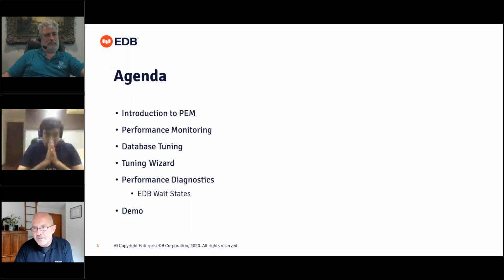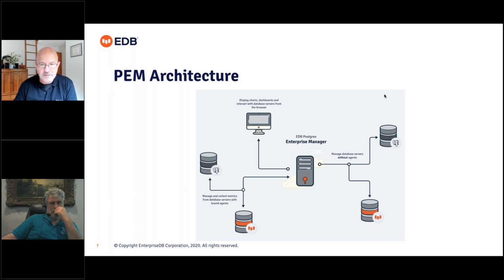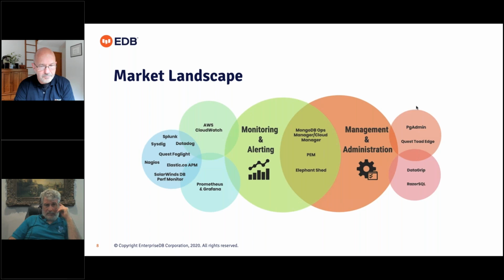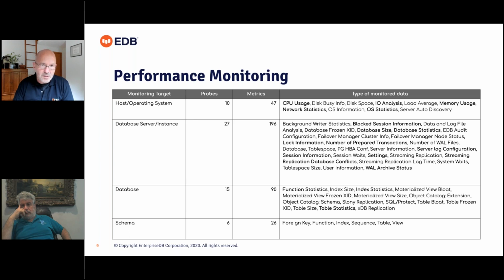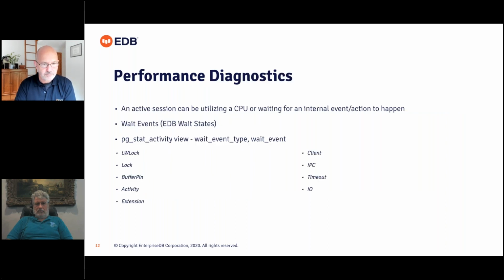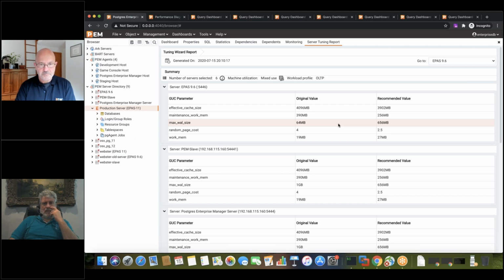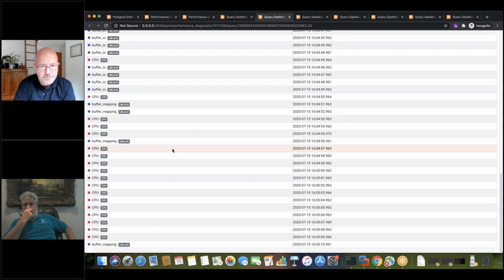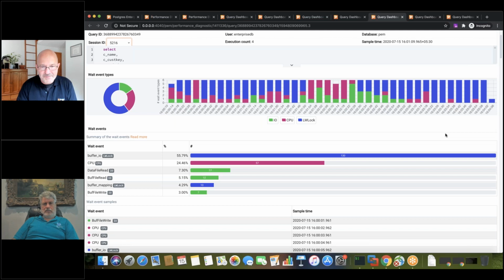Using PEM to improve performance in Postgres: the Postgres Tuning Wizard and Performance Diagnostics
The Postgres Enterprise Manager (PEM) Tuning Wizard reviews your installation, and recommends a set of configuration options that will help tune a Postgres installation to best suit the anticipated workload. PEM's Performance Diagnostics uses Postgres' wait state information to analyze queries in context of the current workload and help identify further performance improvement opportunities in terms of locks, IO, and CPU bottlenecks.

This webinar will explore:
- How to intelligently manage all your database servers with a single console
- Useful features and functionality needed for visual database administration
- Managing the performance and design of your database servers